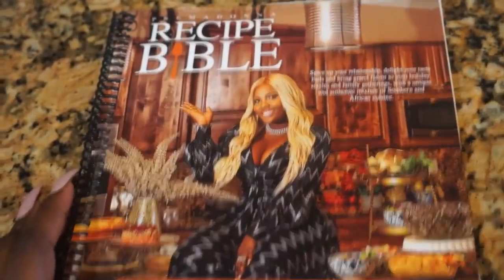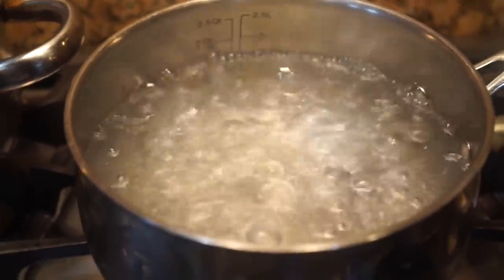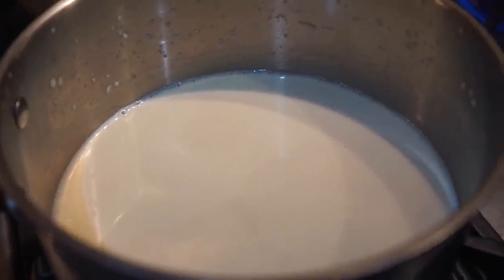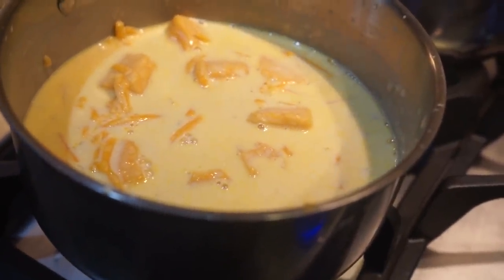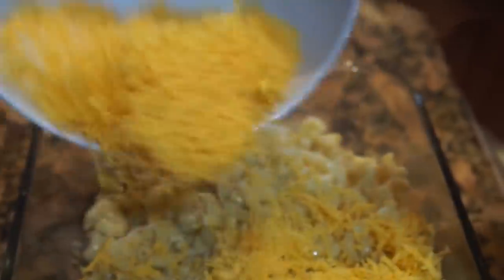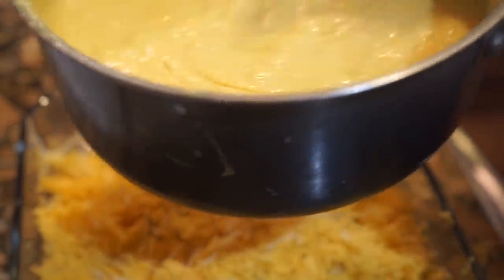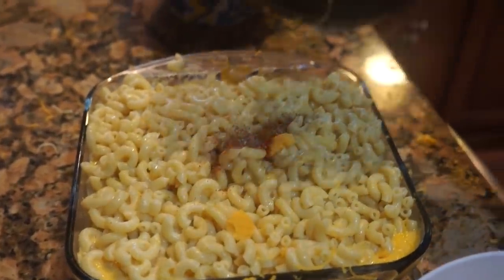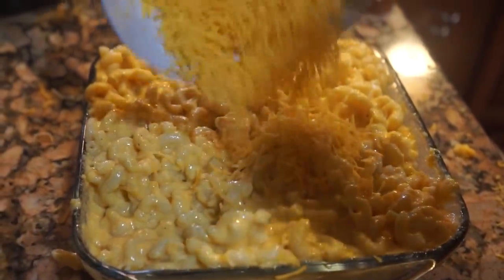How to make southern Macaroni and cheese!FULL recipe IN DESCRIPTION *BEST MAC & CHEESE *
Premadonnaseasoning.com*
Ingredients:
4 cups elbow pasta
4 bags of shreded cheese any kind (your preference)
2 cups whole milk
1 1/2 cup heavy cream
3 eggs
3/4 cup whipping cream or sour cream (dont use both)
Seasonings premadonna paprika, salt , pepper ( taste to your liking )
1 stick of butter and a half
cook the pasta until (tender)about 7-12minutes ..(check your box)
For Entire recipe check your Premadonna Recipe BIBLE
Macaroni and cheese
Full Macaroni & Cheese RECIPE ,From start to finish !THIS IS THE BEST MACARONI & CHEESE IN THE WORLD!